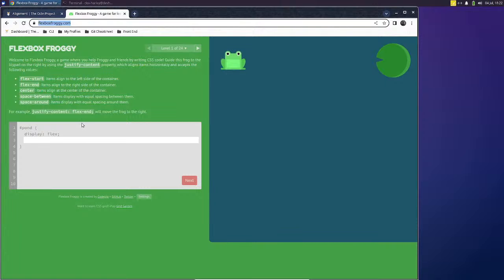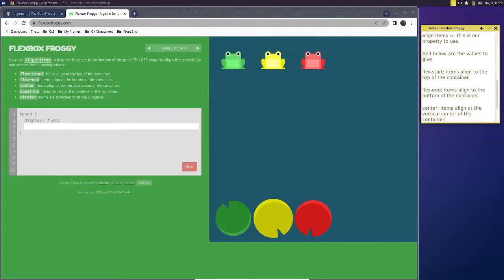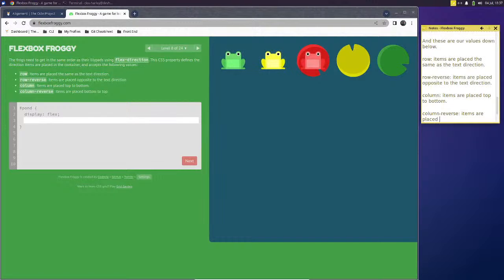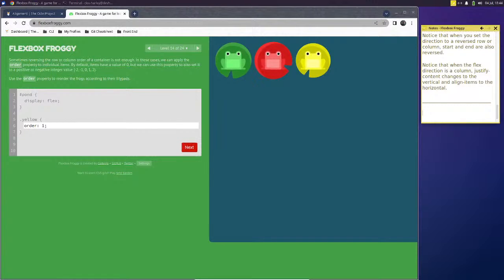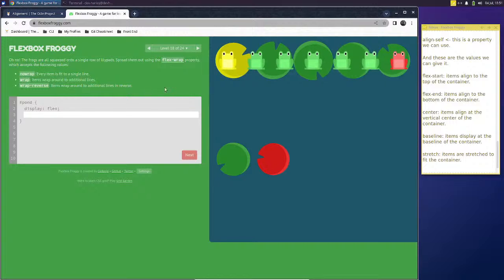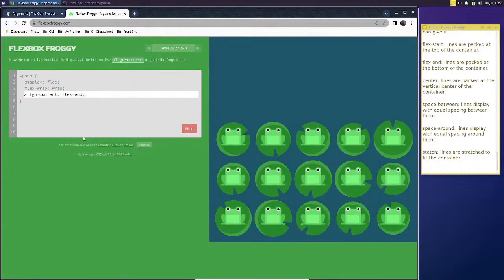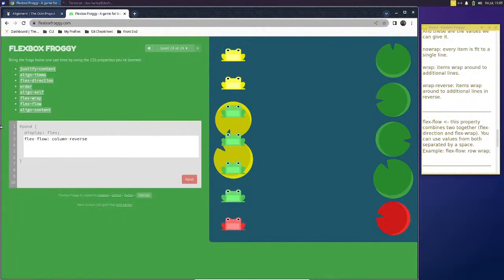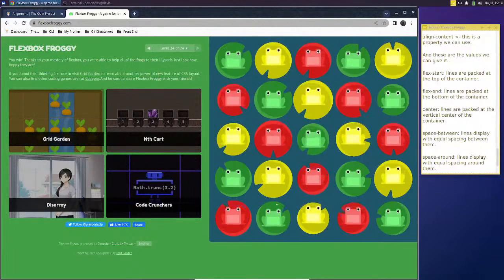Flexbox Froggy - A Game About Flexbox CSS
Learning about Flexbox! :D

This is Flexbox Froggy, a free game where you learn about flexbox, a property in CSS.